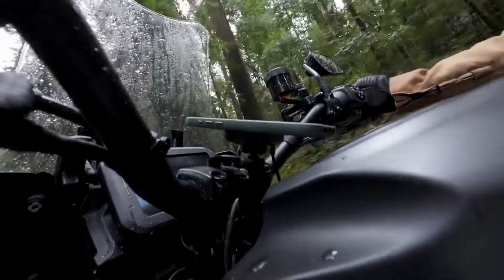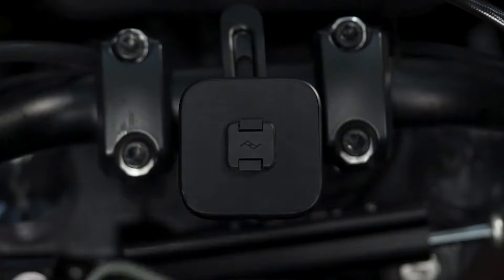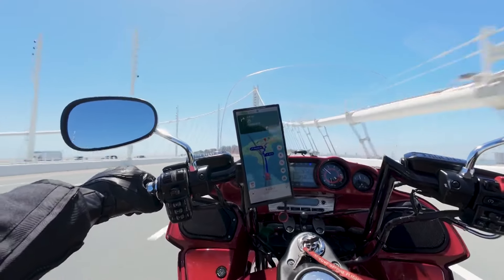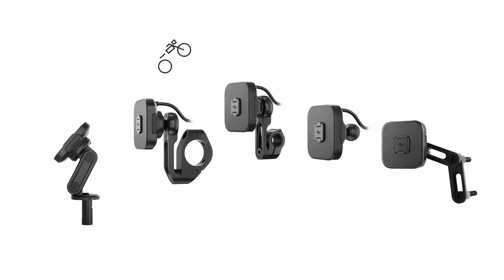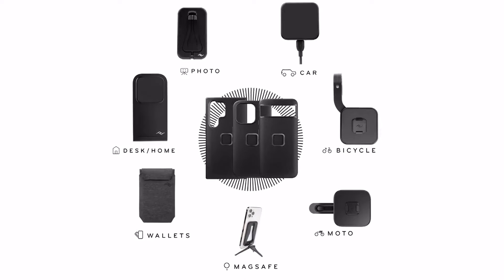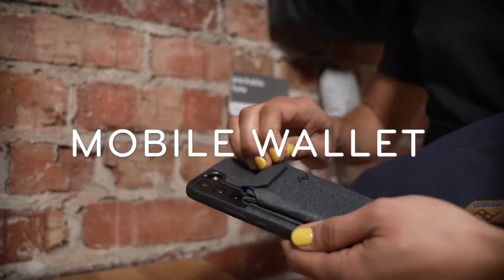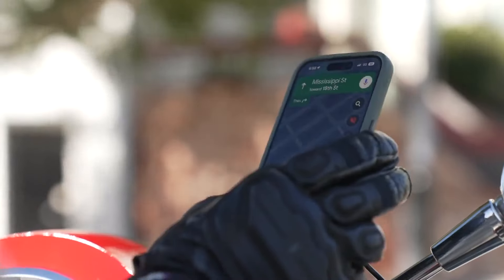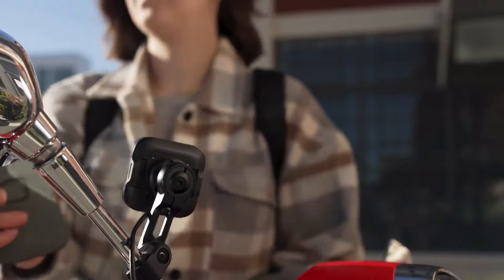A Kickstarter Project We Love: Peak Design Motorcycle Mounts With Qi2 Wireless Charging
Peak Design Motorcycle Mounts With Qi2 Wireless Charging
Fast Qi2 Wireless Charging Motorcycle Phone Mounts That Keep Your Phone Safer